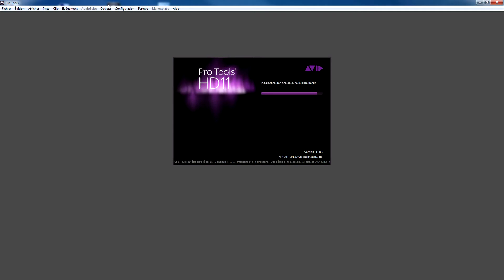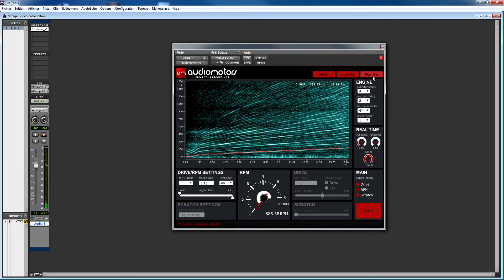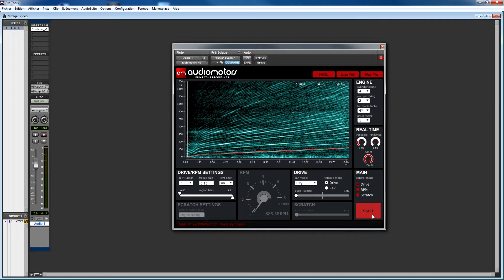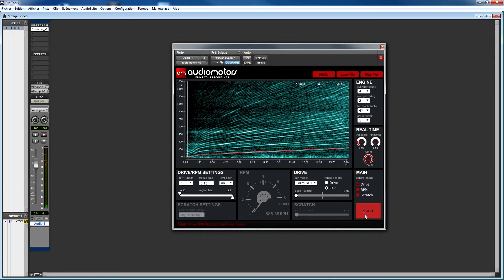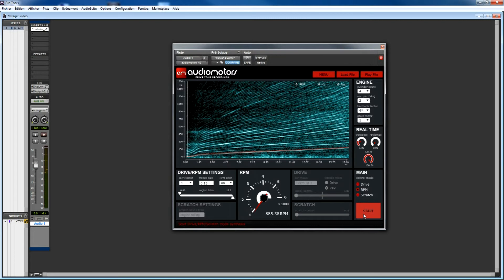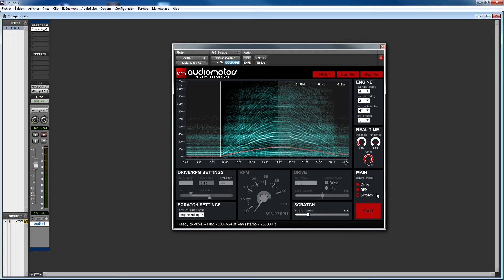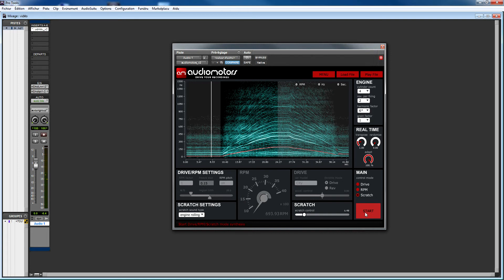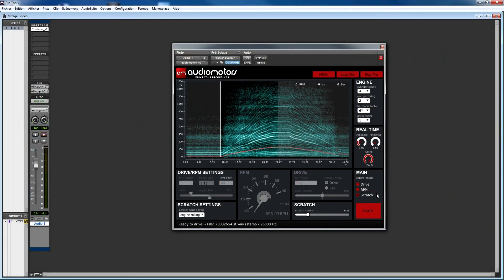AudioMotors video tutorial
This video shows how to use Audiomotors with any kind of audio content, including the content that comes with the plug-in.